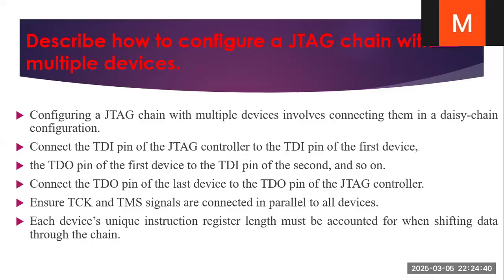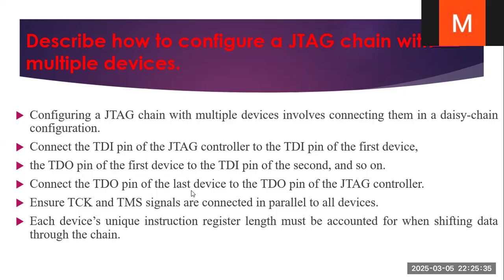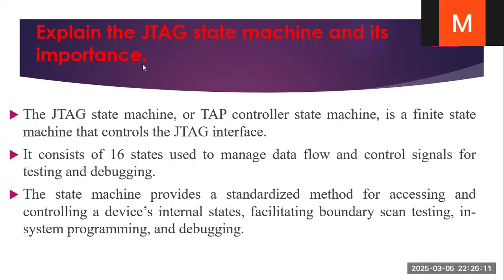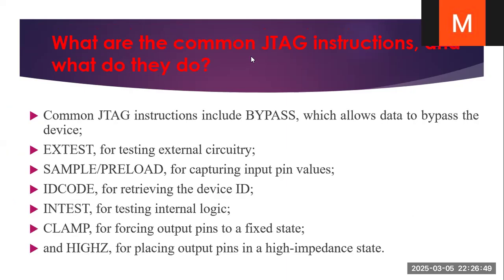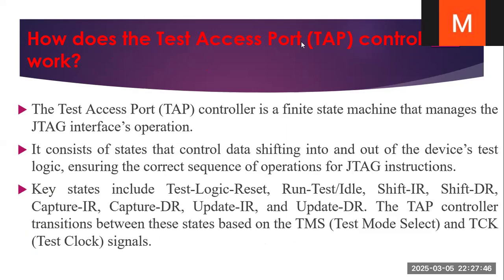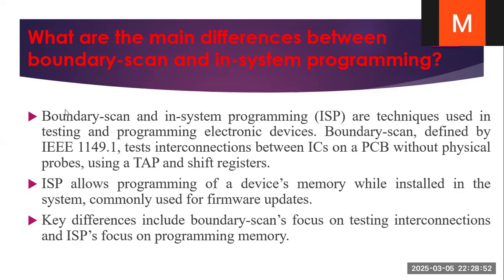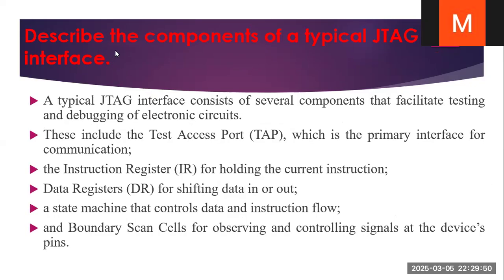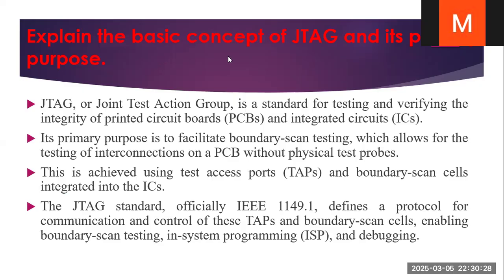vlsi dft jtag interview questions and answers